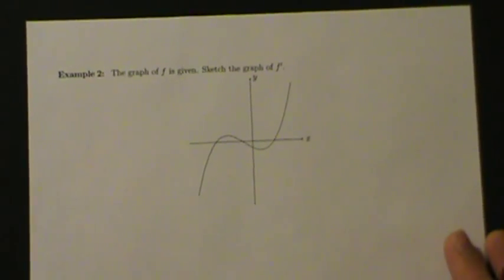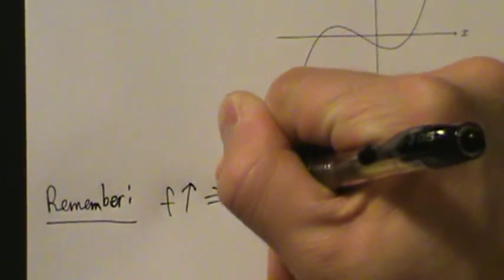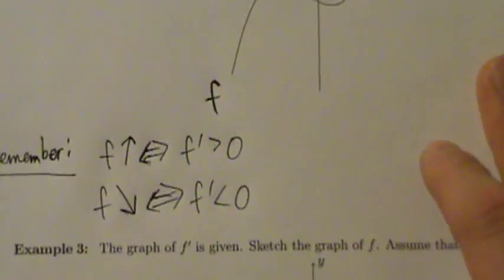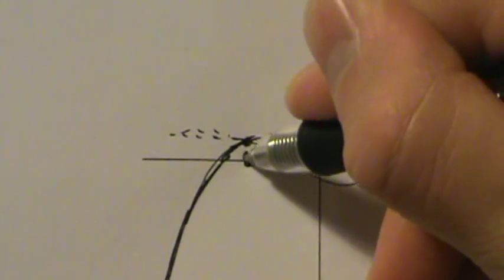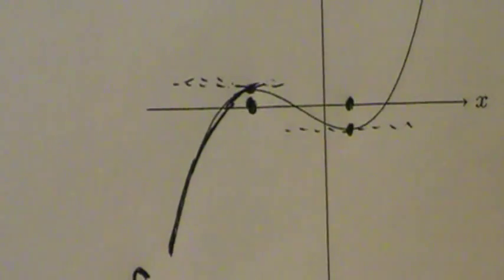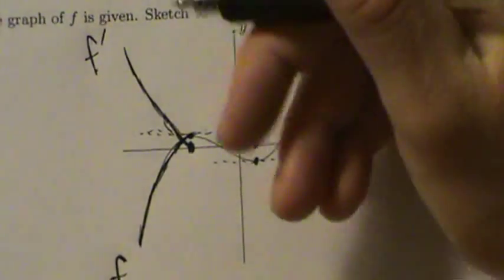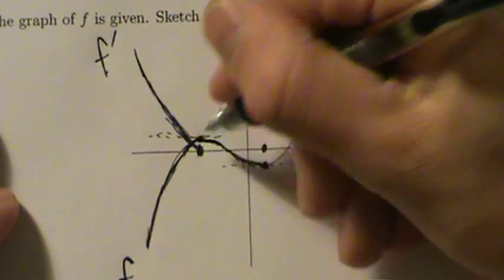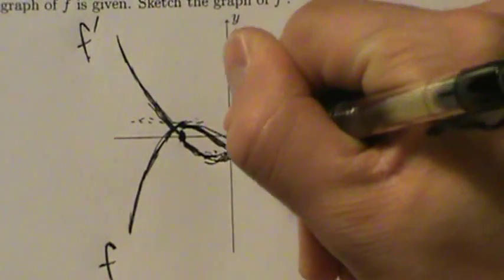Calculus I - Curve Sketching - Example 2 - Sketch f ' Given f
An example of sketching the graph of the derivative given the graph of the function.  Click this link to get a copy of the worksheet